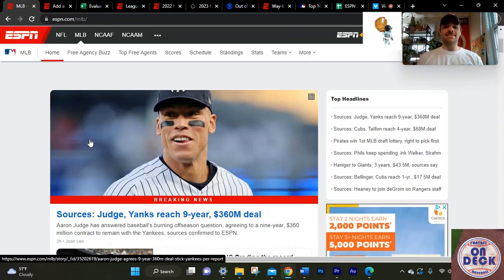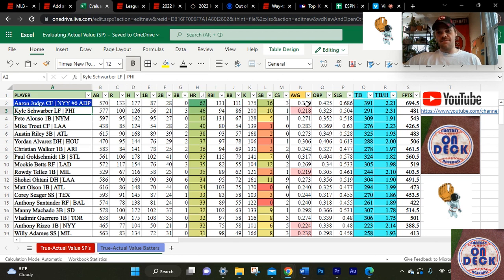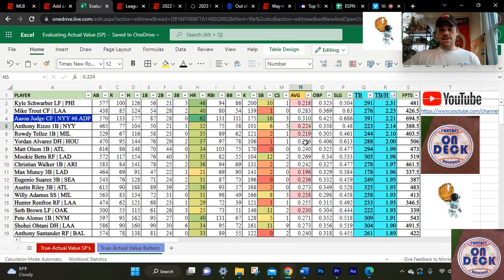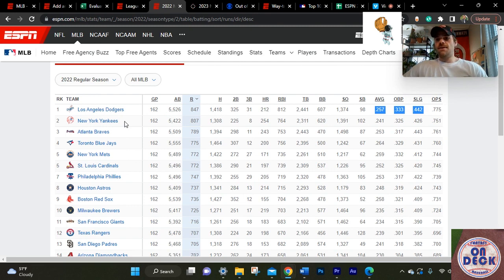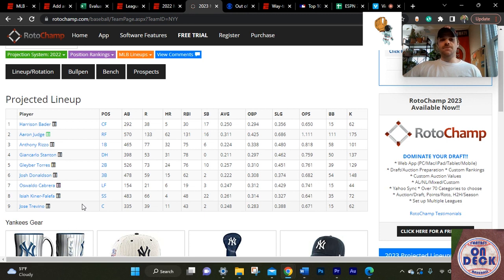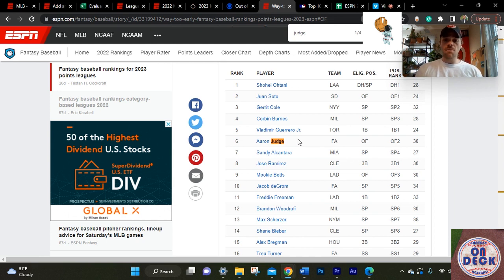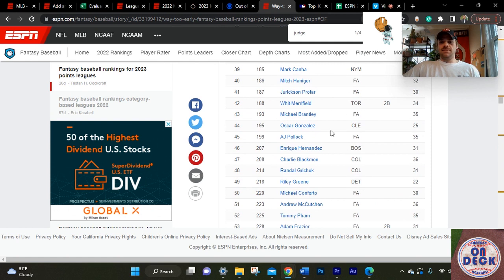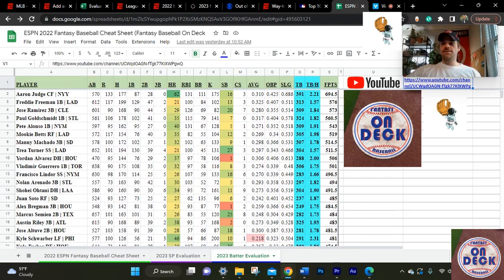Aaron Judge Returns to NYY: Fantasy Baseball Impact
Aaron Judge (#1 batter and AL MVP in 2023) has re-signed with the New York Yankees! How does his decision to stay in New York impact his fantasy baseball value in 2023?

Key Takeaways:
1. Aaron Judge finally reached his potential throughout his first fully healthy season as a New York Yankee.  This 6'7", 282lb mutant proved that he's a true differentiator within his sport but is it sustainable?
2. Aaron Judge is currently ranked at #6 ADP on ESPN's pre-season draft board.
3. If you don't take Aaron Judge, what comparable value exists in later rounds?

2023 Draft Strategy ESPN Fantasy Baseball
FREE BATTER EVALUATION CHEAT SHEET